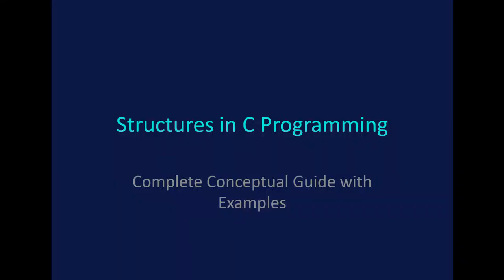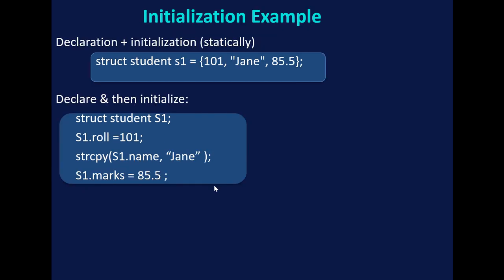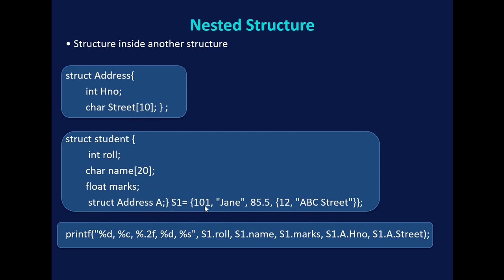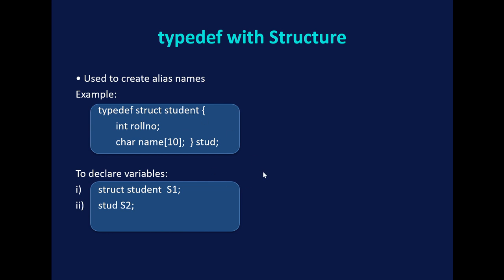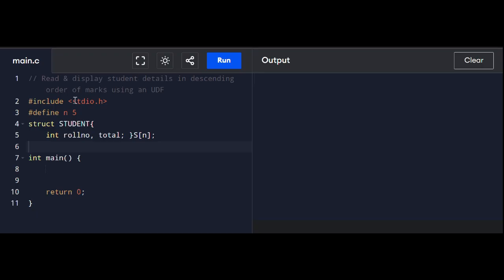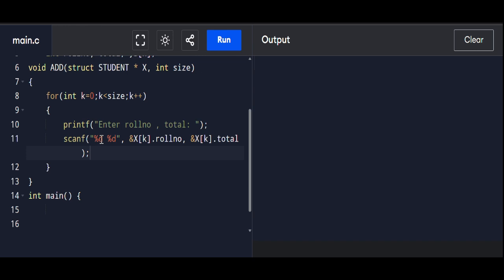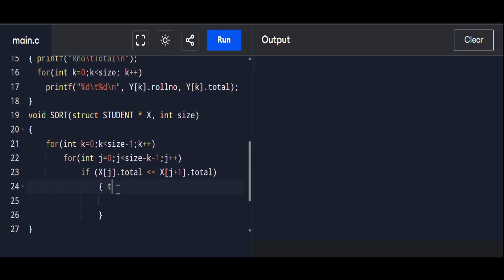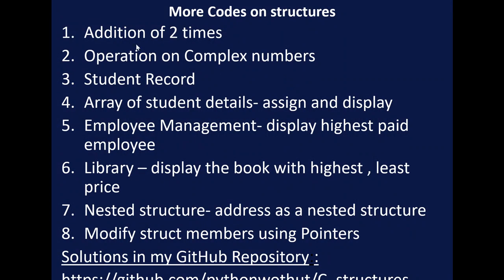👉 Structures in C Programming | Step-by-Step Explanation for Beginners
Structures help us group different data types under one name, making programs more organized and efficient. This topic is extremely important for exams, interviews, and real-world C programming.
In this video, you will learn Structures in C programming from scratch with clear explanations and practical examples.

Topics covered:
✔ What is a structure in C?
✔ Why do we need structures?
✔ Structure definition and declaration
✔ Accessing structure members
✔ Initializing structures
✔ Array of structures
✔ Structure within a structure
✔ typedef – to create alias for datatypes
✔ Pointers and structure

🔔 Turn on notifications for pointers, unions, and file handling next!